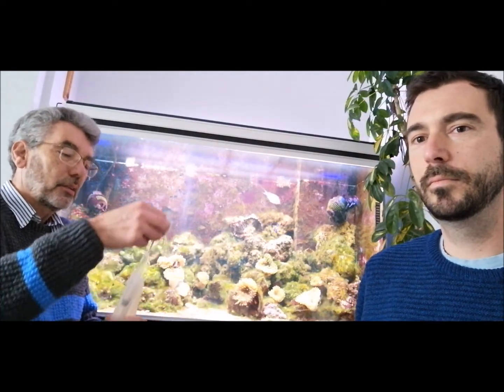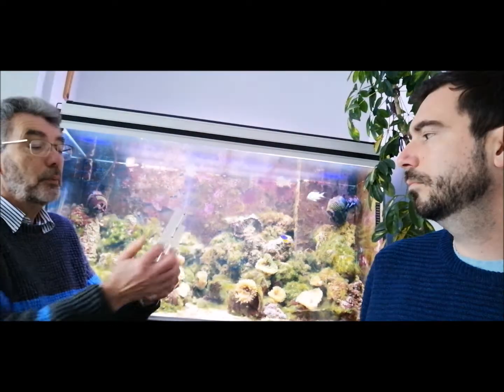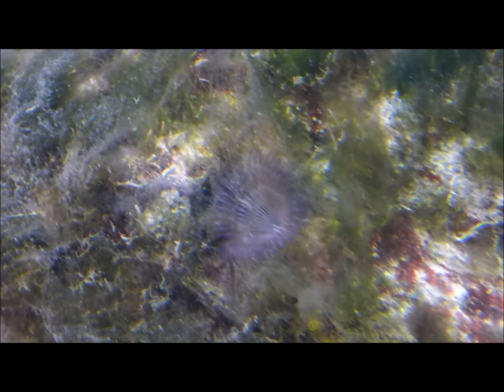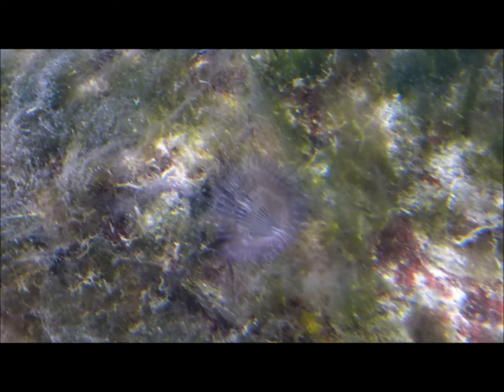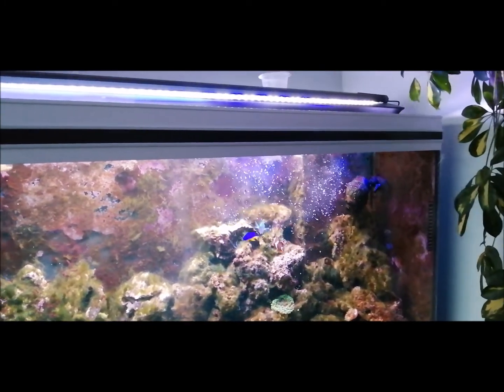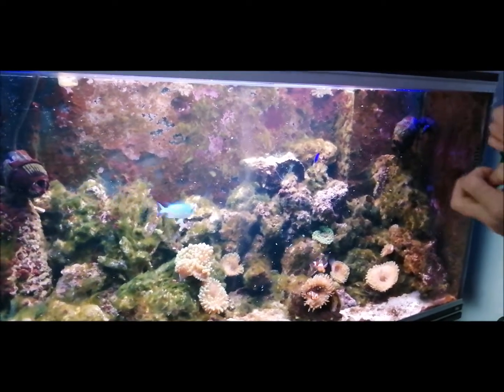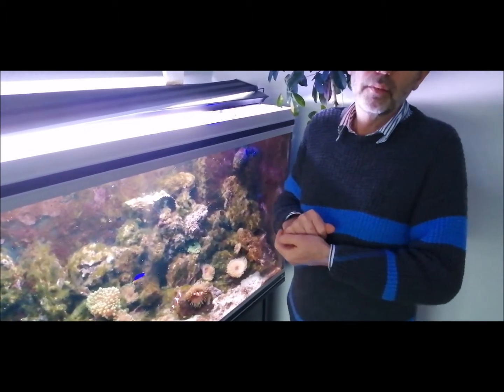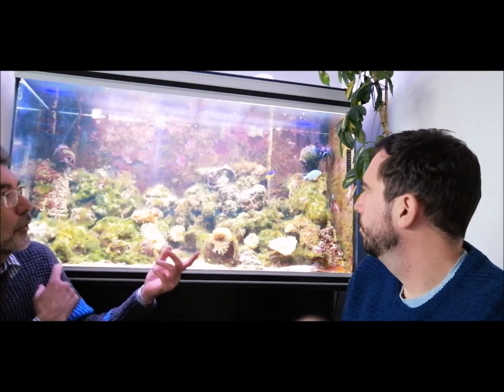Marine aquarium husbandry and maintenance